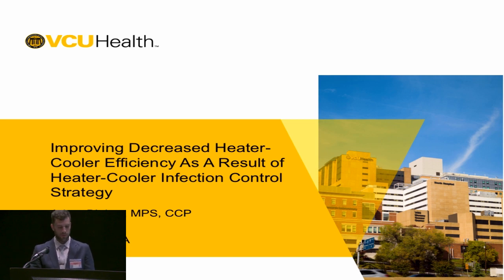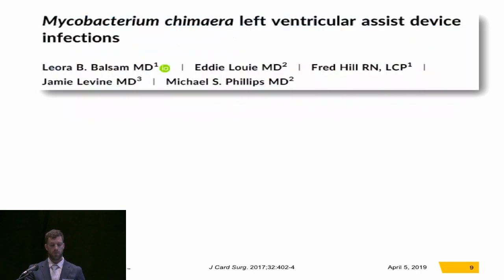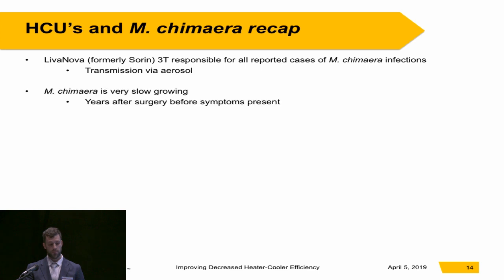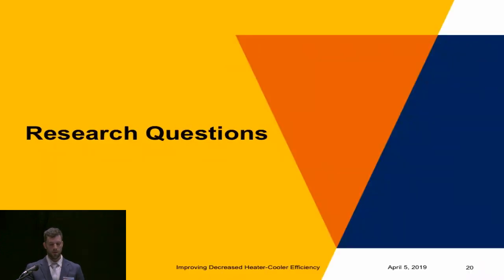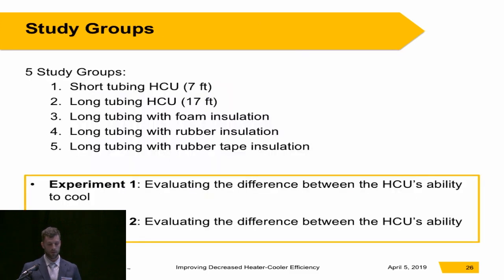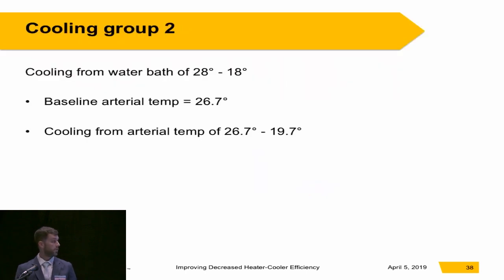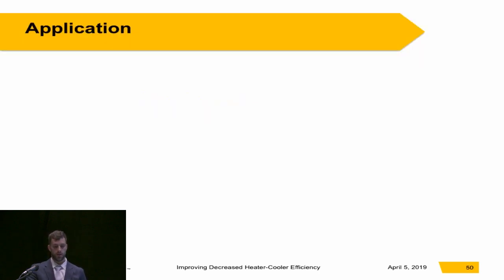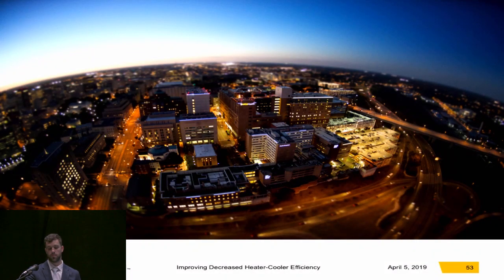Improving Decreased Heater Cooler Efficiency as a Result of Heater Cooler Infection Control Strategy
Perfusion.com Video Presentation by Adam Blakey, CCP